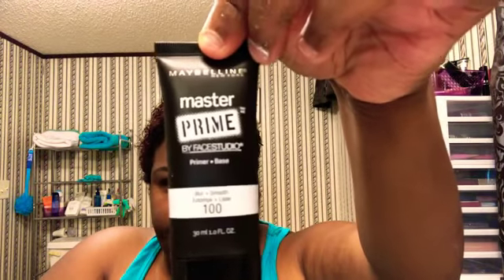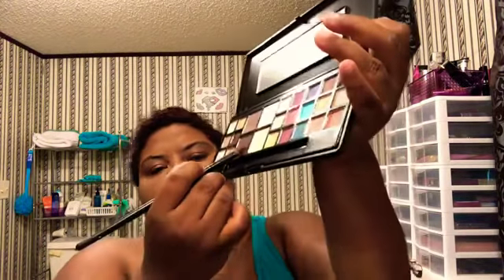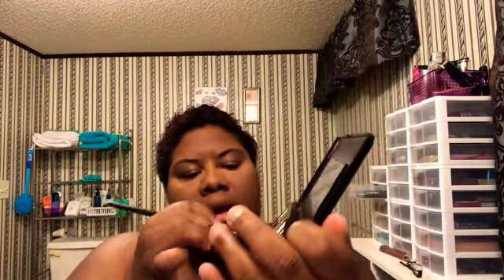Bridal makeup tutorial (bride or bridesmaids )